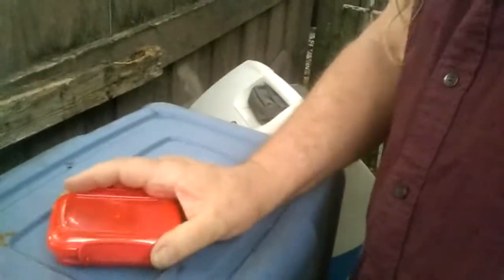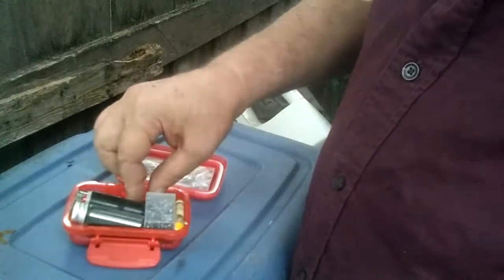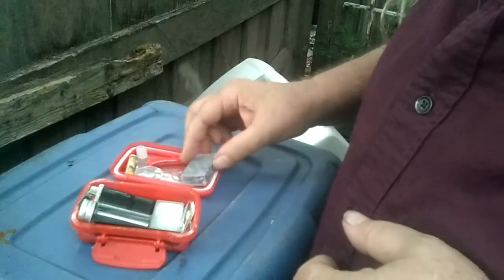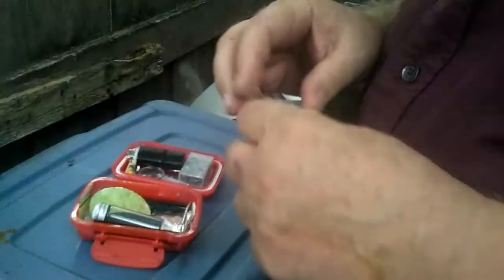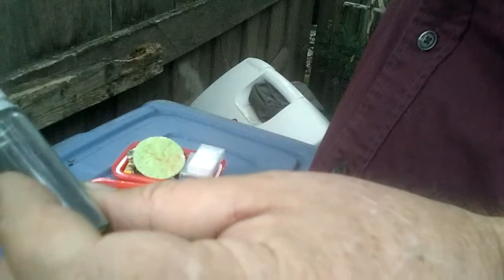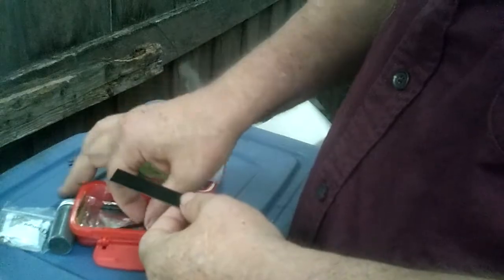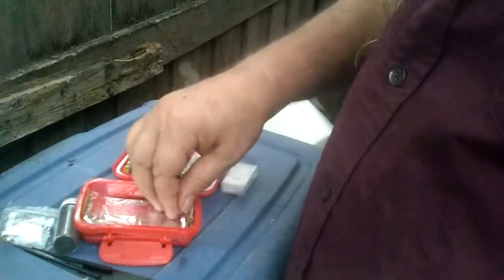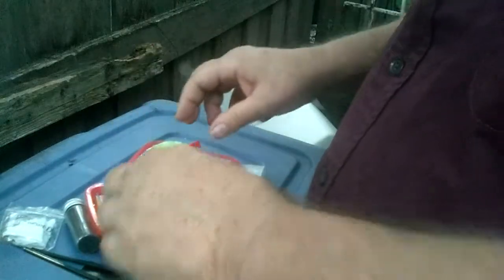The ultimate redundantly redundant fire kit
This is a kit Ive been meaning to put together for awhile so I gathered all the pieces form this drawer and that box and where did I put those, oh yea... and yes I know its not the ultimate...

instagram